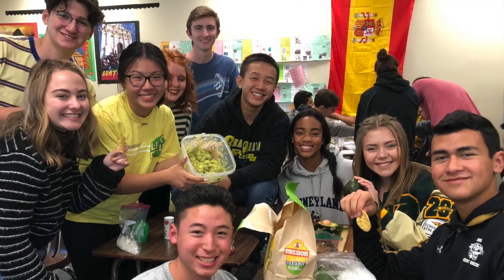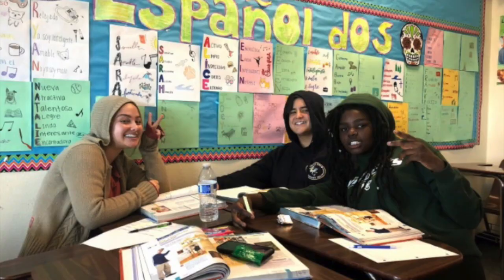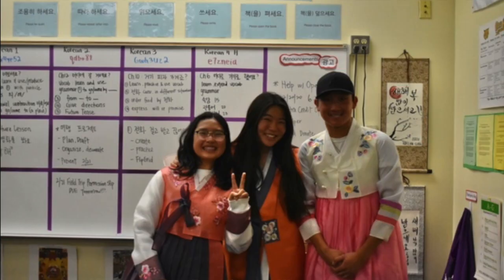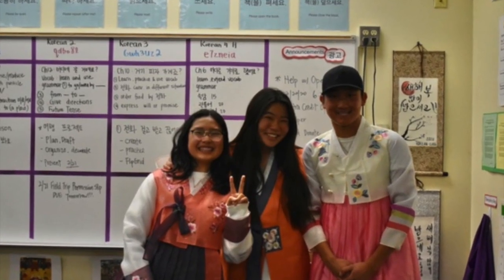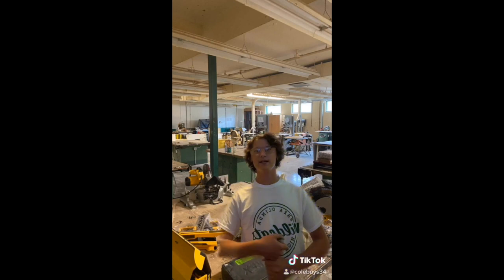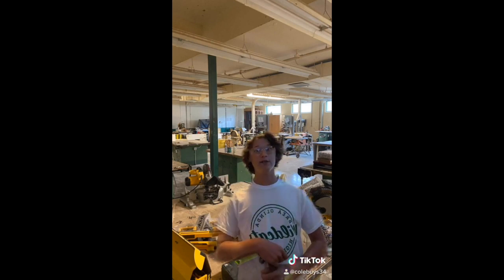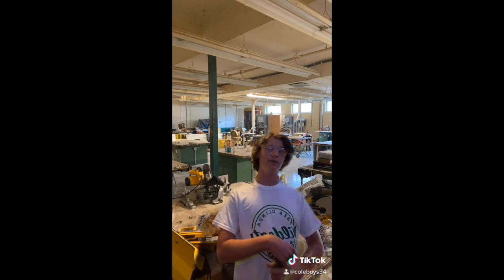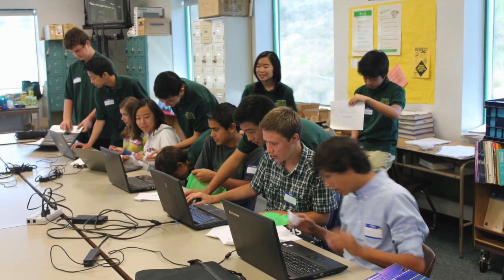welcomeday20-21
BOHS Link Crew Virtual Campus Tour